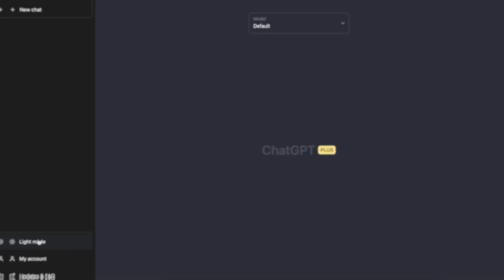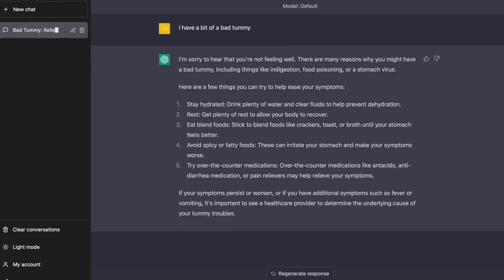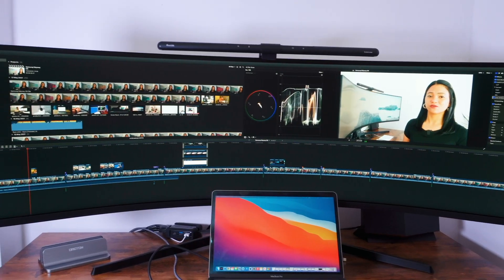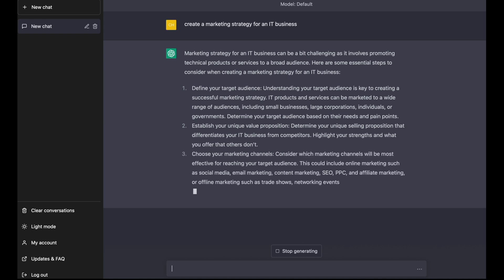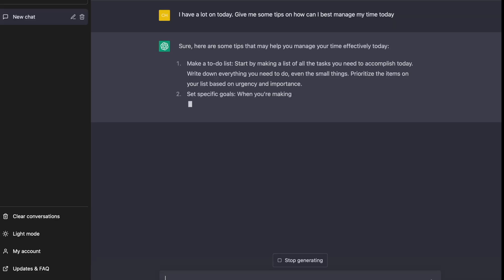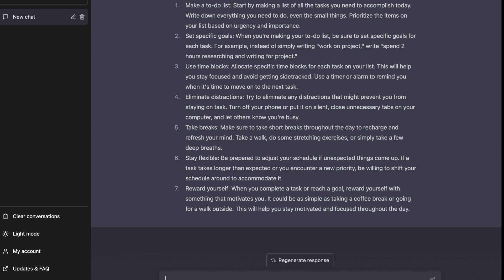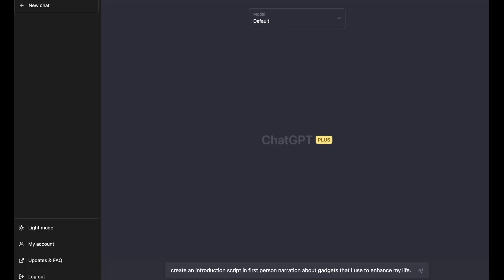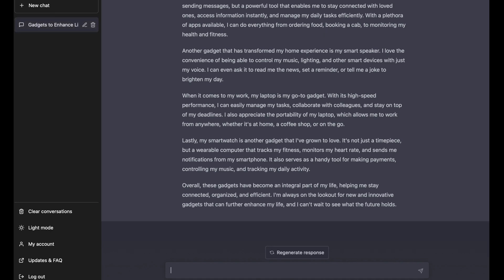Using Chat GPT to improve my life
In this video, we explore how Chat GPT, the powerful language model developed by OpenAI, can completely transform your personal, professional, and family life. Chat GPT uses deep learning techniques to generate human-like text and understand natural language, making it an incredibly powerful tool for anyone looking to boost their productivity and efficiency.

MY FILMING GEAR:
⚖️ My Camera Gimbal
📸 My Secondary Camera
📸 My iPhone Gimbal

🙎🏻‍♀️ WHO AM I:
I’m Pia Justynn, a coffee loving, life appreciating ex nurse turned special education needs advocate who happens to love Tech! I love making Quality Tech videos that brings value and enjoyment into my life. I was born and raised in the Philippines and I am now living my happily ever after in the UK.

Timecode:

0:00 How
0:26 Problem solving
1:18 Creative inspiration
2:17 Family life
3:23 Personal growth
4:10 Health
4:45 Finance
5:07 Takeway